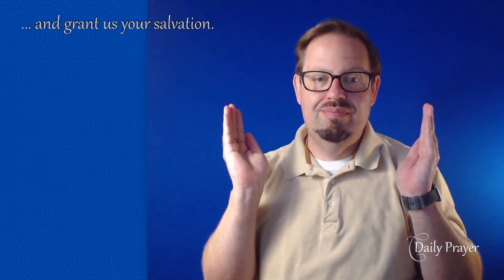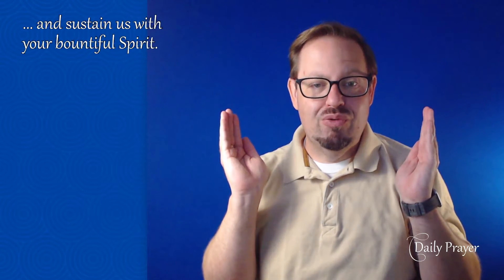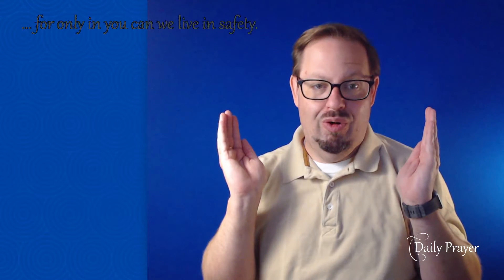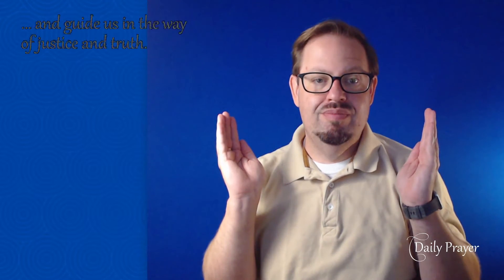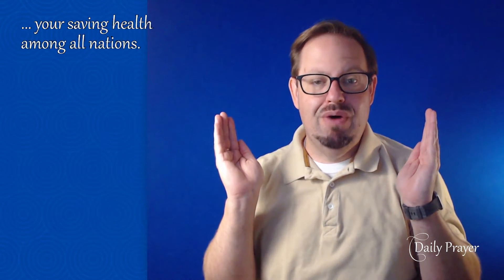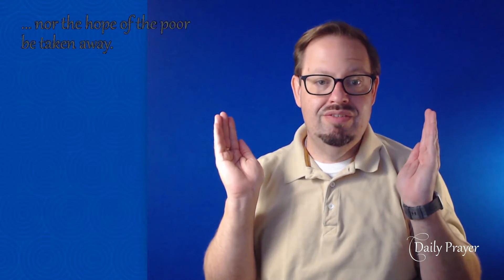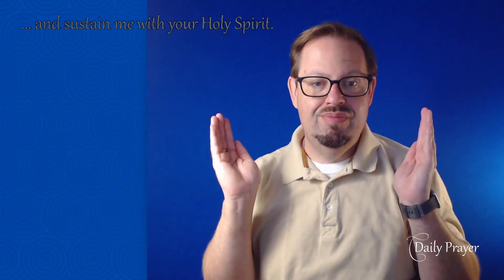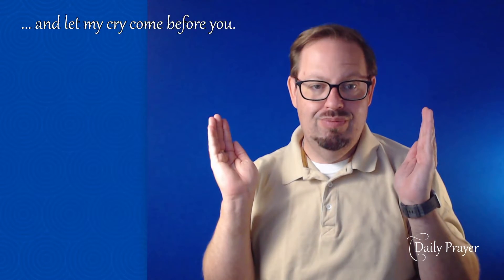Daily Prayer for Friday, July 9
Daily Prayer from The Good Shepherd Lutheran Church in Monroeville, Pennsylvania. A daily video devotional hosted by Pastor Bob Schaefer.

Permission to reprint, podcast, and / or stream the music in this service obtained from ONE LICENSE with license A​​-714269.